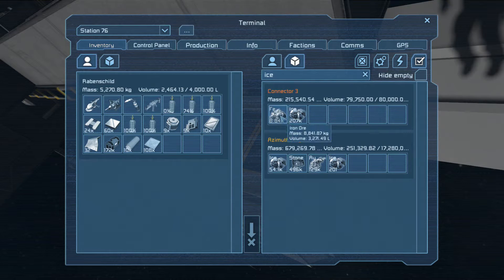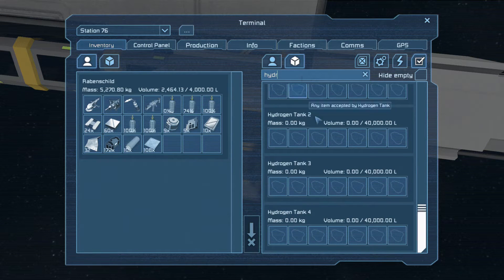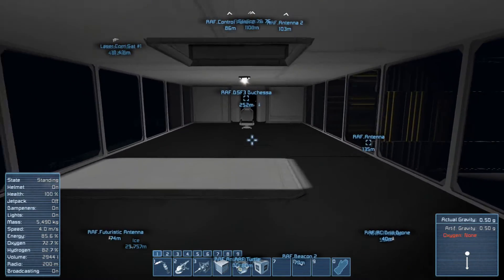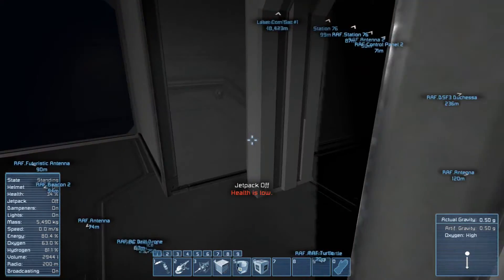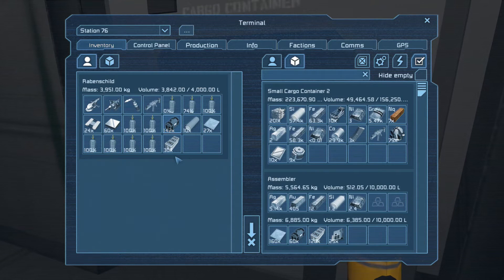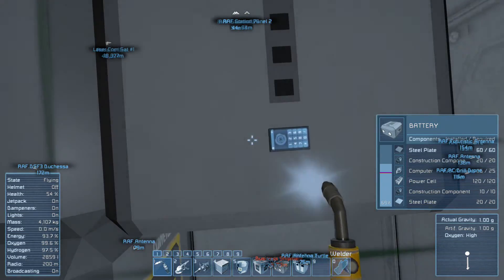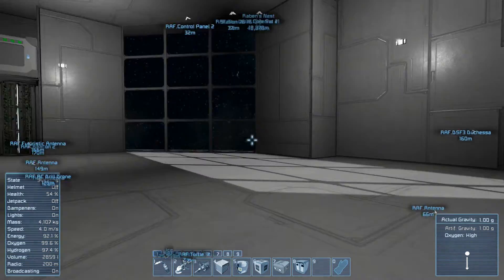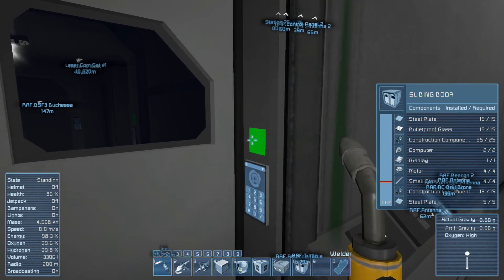Space Engineers Survival :: ALL DOORS ARE OPEN :: Ep. 375